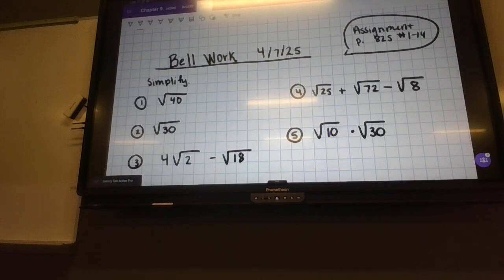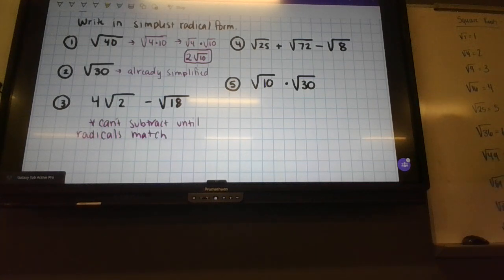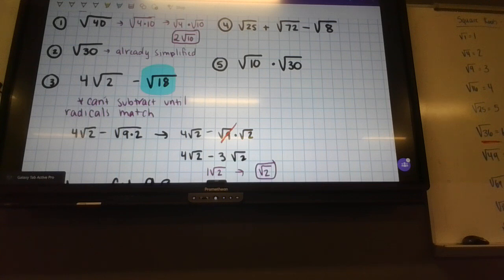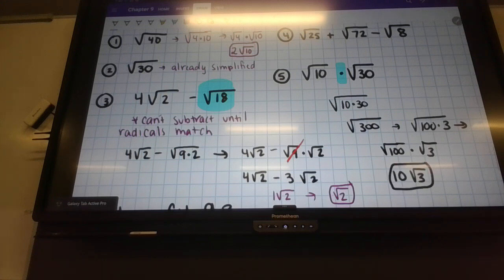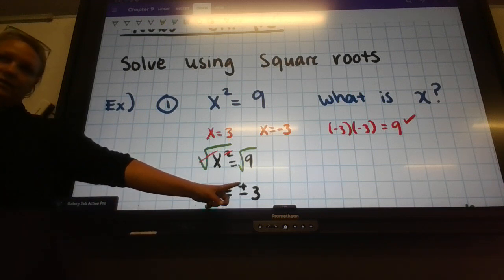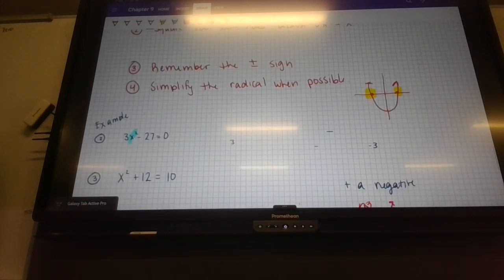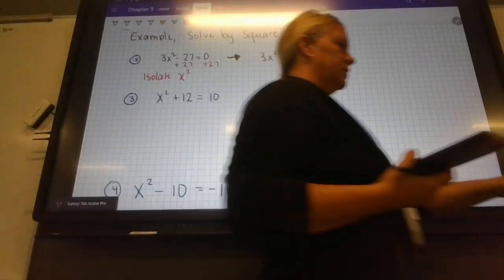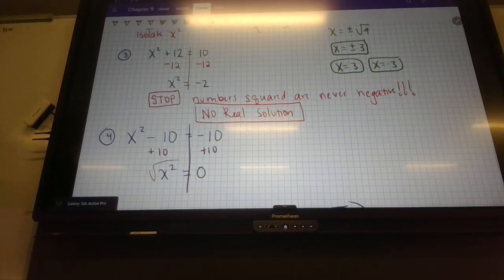Monday PAM 1